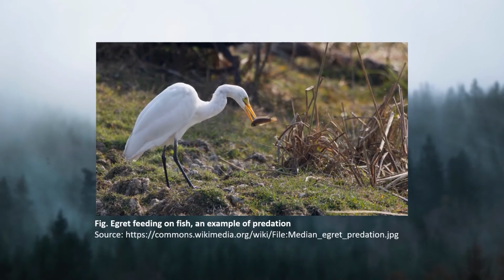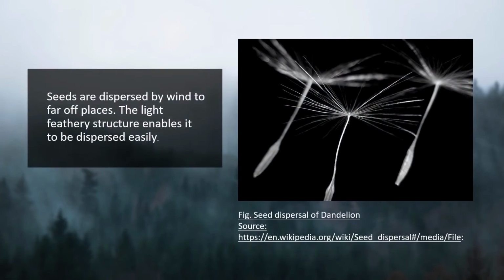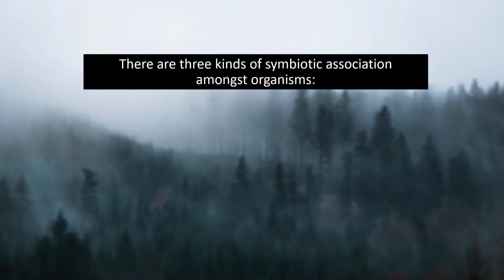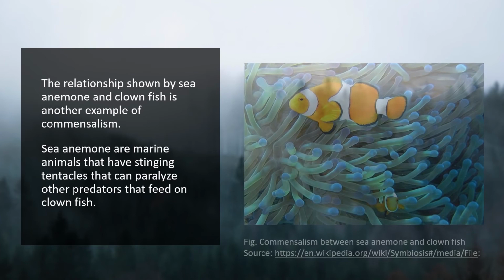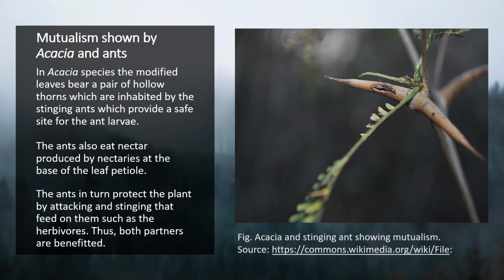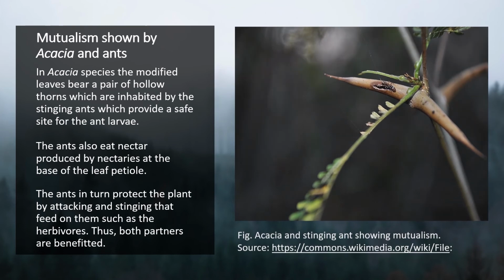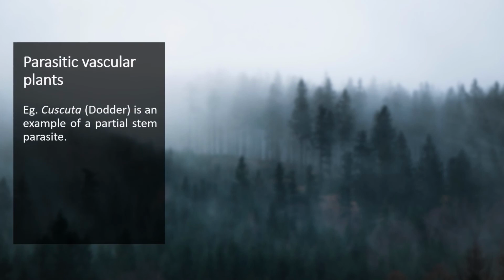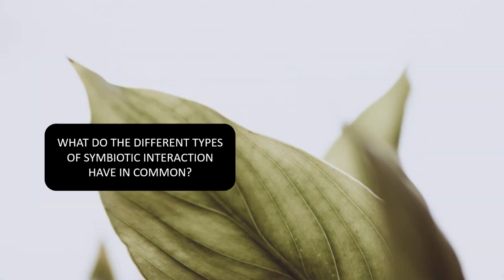Species interaction within communities